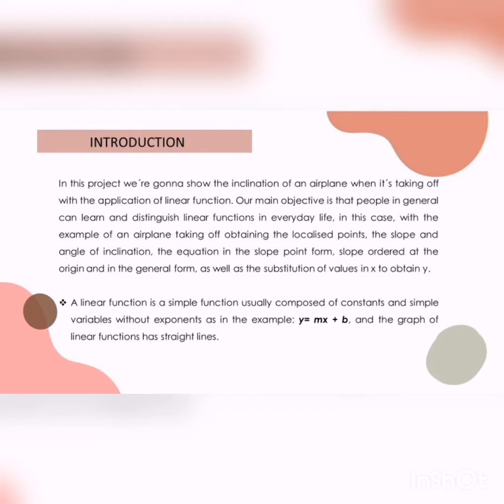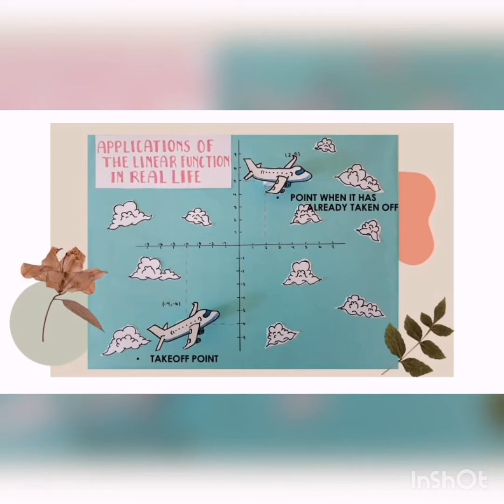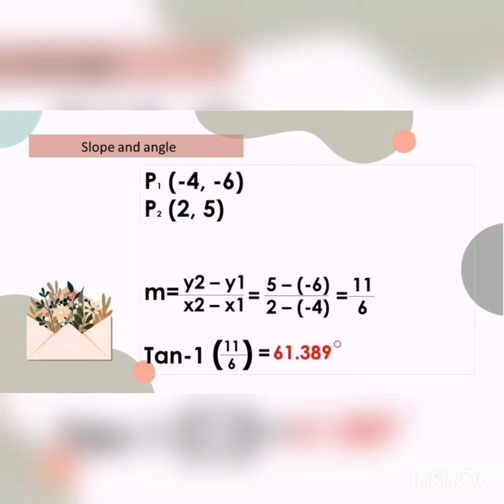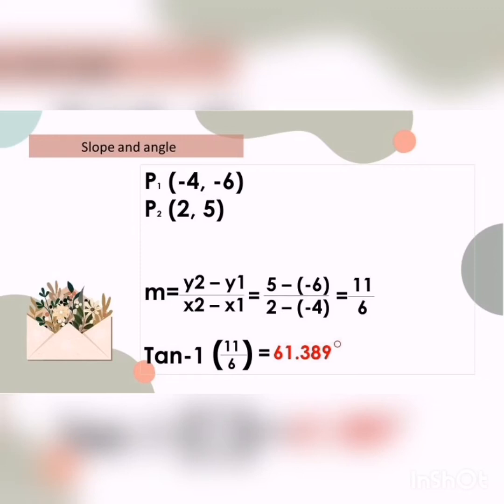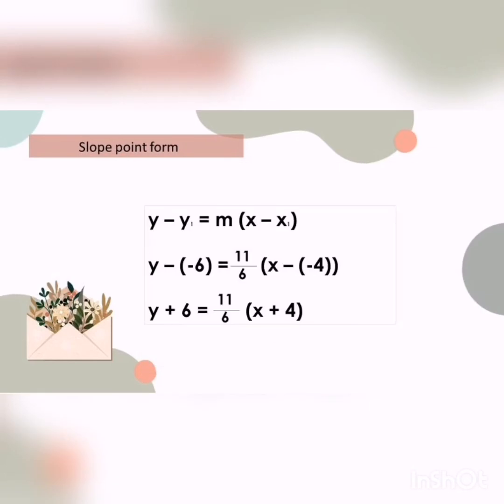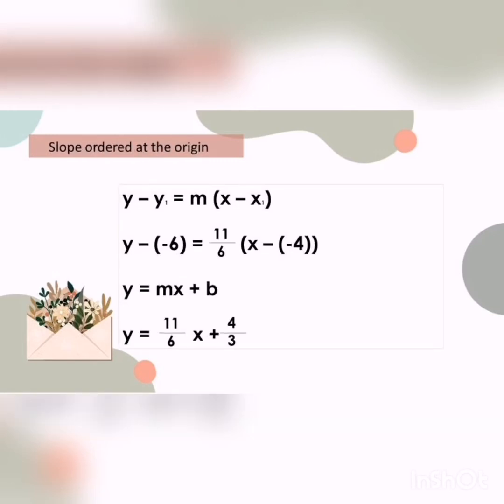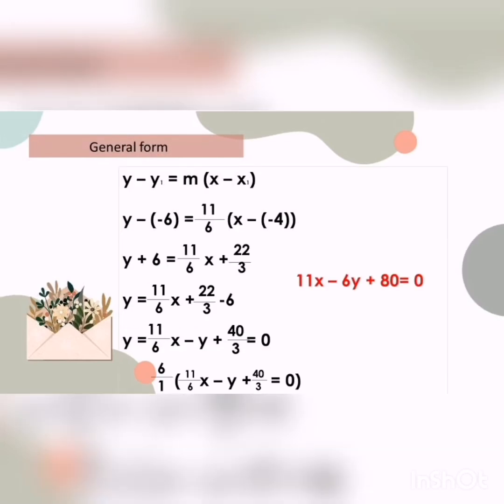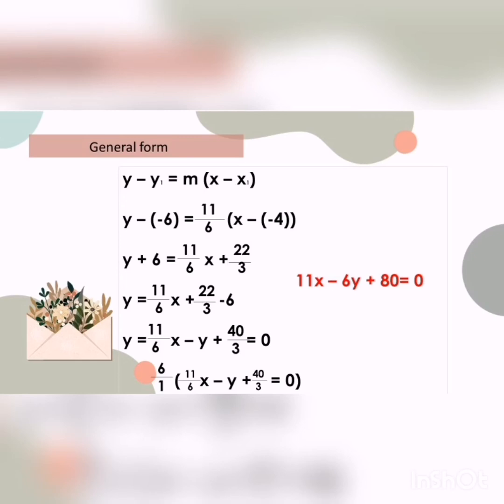Fourth Partial Project/Application of the linear function in real life✈️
This is our final project for the subject mathematics, where we are representing the inclination of a plane while its ascent using the equations of the line.